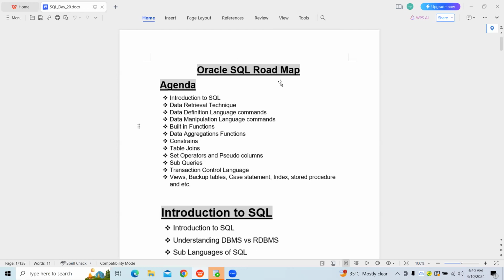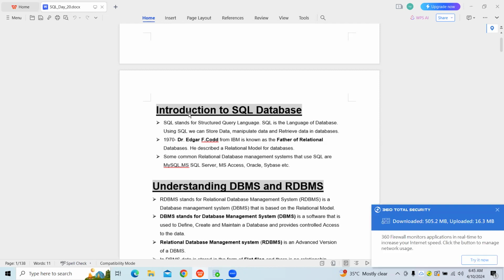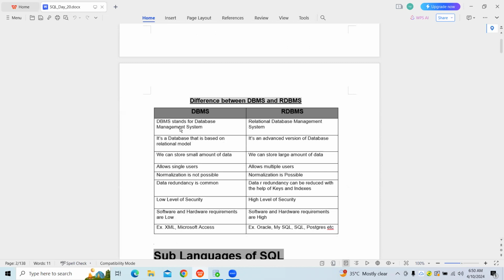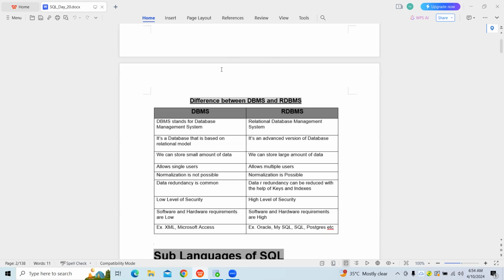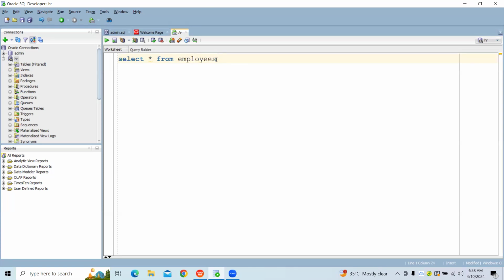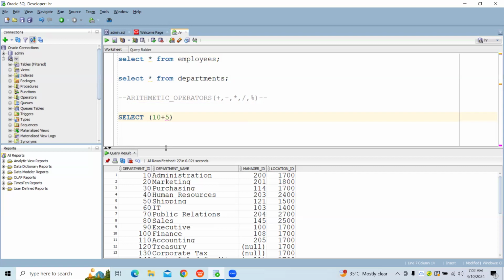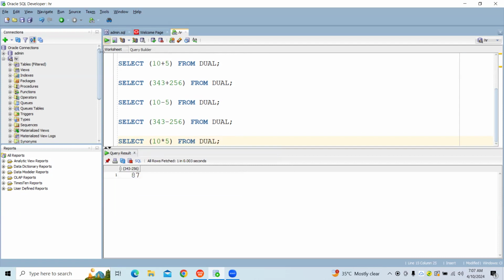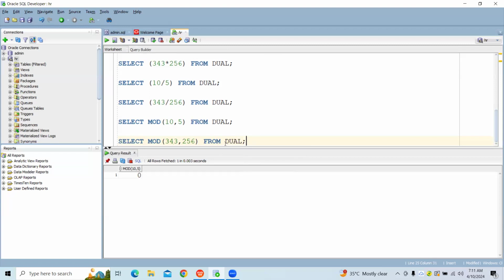ETL_Testing_SQL_Day-1 | ETL_Testing_First_Regular_Session | ETL_Testing_With_Real_Time_Project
ETL_Testing with SQL First Regular Session using Oracle Database